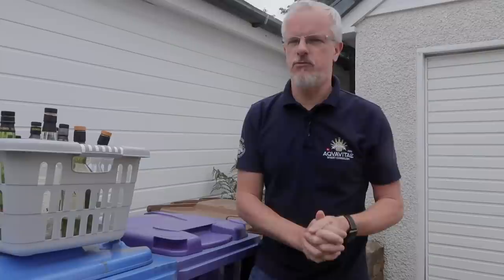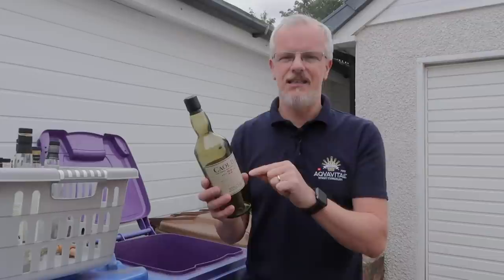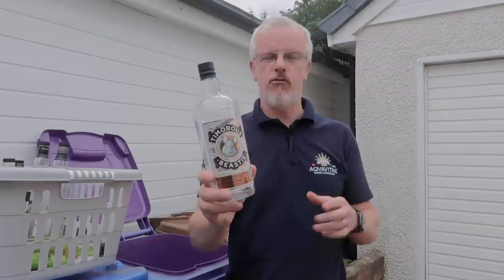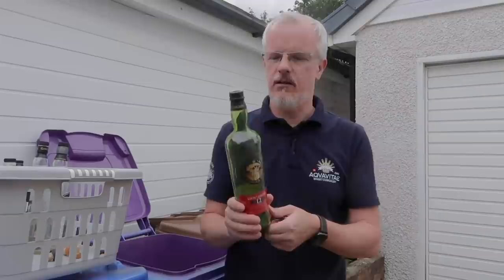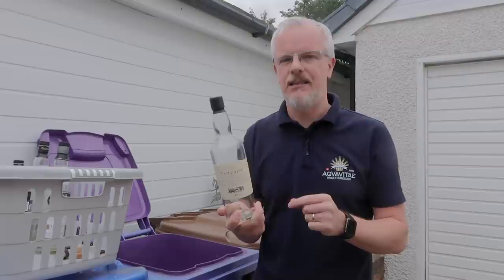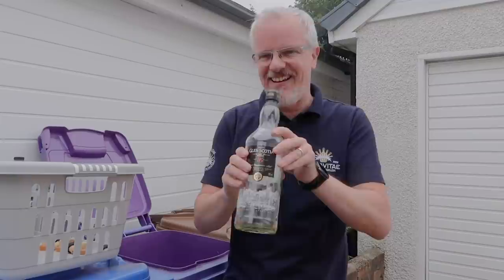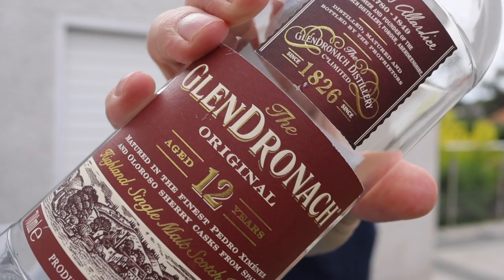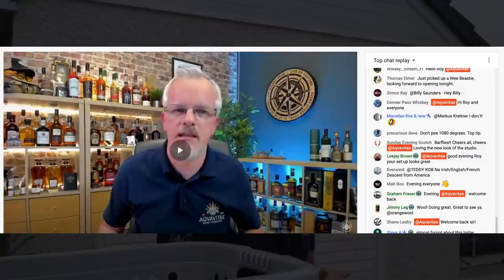Recycled Reviews #11 - Another 15 Whiskies Reviewed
A few things of note; it's slower getting these out to you - with Lockdown I've had less people visit to get through the whisky at the required rate. Also, I've been drinking less "poor" whisky during that same time, so this review is a smorgasbord of good stuff. It is what it is. I must try harder.

Caol Ila 22 Feis Ile 58.4% 0:48

Caol Ila 15 Unpeated 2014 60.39% 2:16

Bimber Re-charred 51.9% 3:26

Benromach 15 43% 4:48

Timorous Beastie 18YO 46.8% 6:12

Loch Lomond 12 7:04

Longrow Red Pinot Noir Matured 11YO 7:57

Mortlach Flora & Fauna 43% (Discontinued) 9:15

Dailuaine 16Yo Flora & Fauna 43% 10:16

Glengoyne Teapot Batch #6 59.3% 10:52

Yellow Spot 46% 12:14

Glen Scotia 16 46% Travel Retail 13:25

Lagavulin Distiller's Edition 43% (1995/2011) 14:42
Reviewed this?

Glendronach 12YO 43% 15:47

Springbank Local Barley 9yo 57.7% 16:46